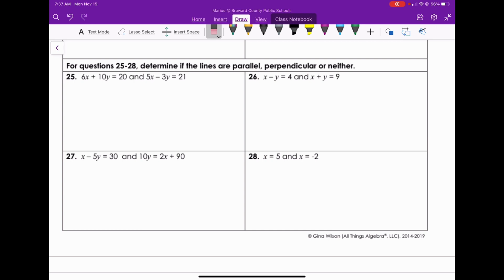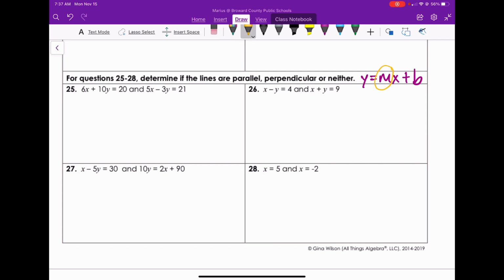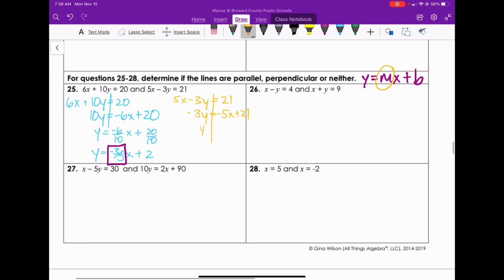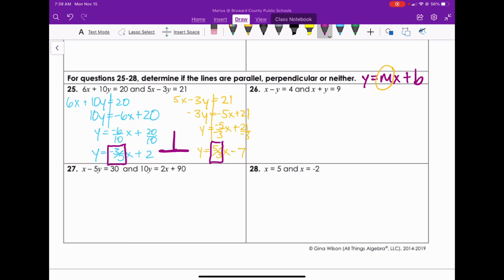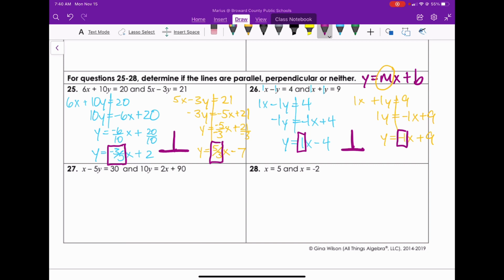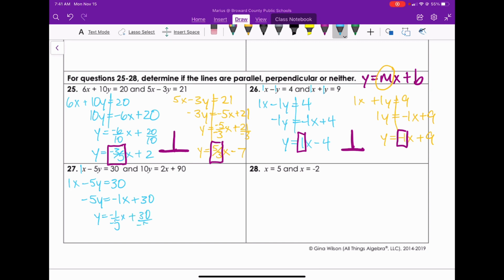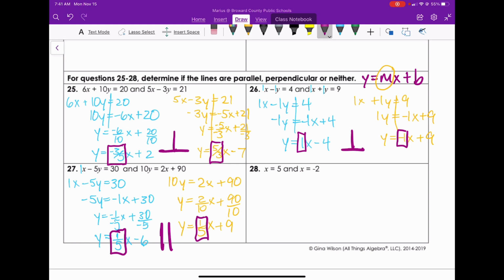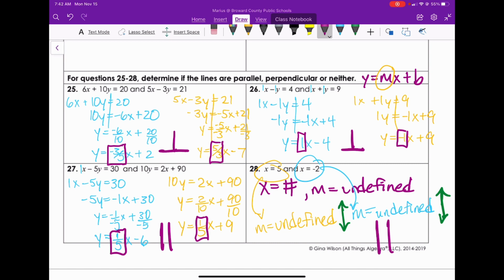Parallel, Perpendicular, or Neither part 3